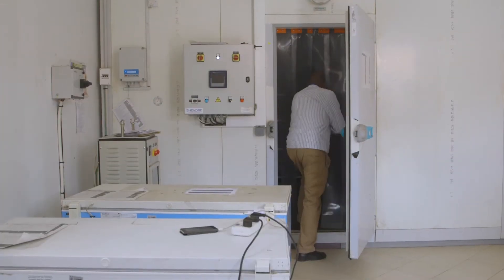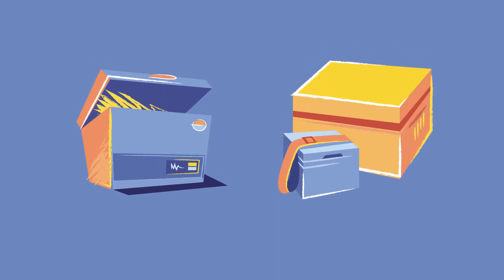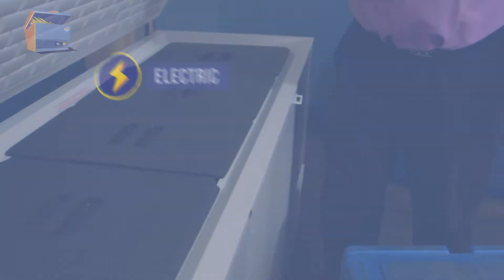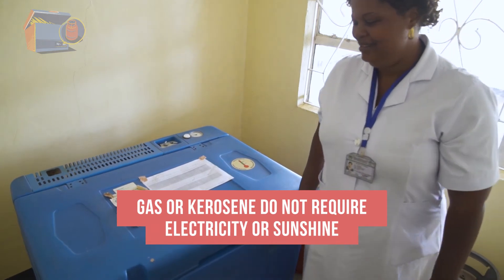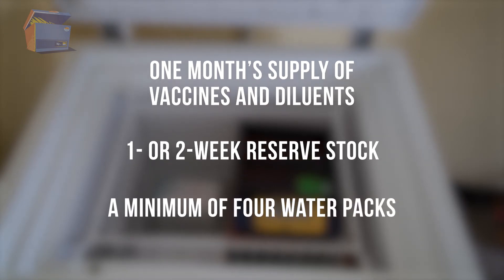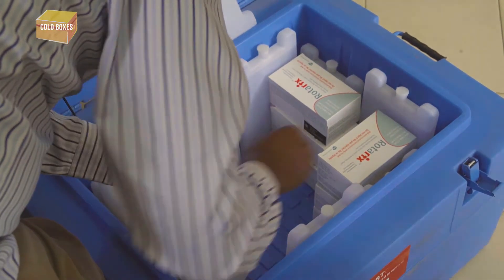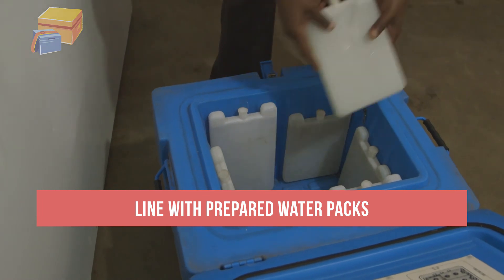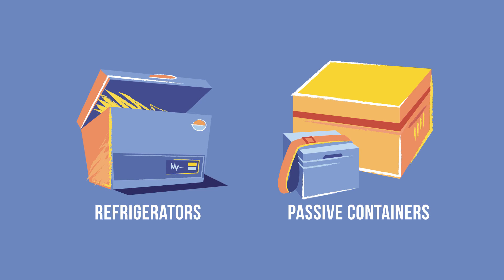What is Cold Chain Equipment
When you take a vial out of a vaccine carrier, it has likely traveled thousands of miles over many months to reach that point. Along the way, the vaccine was stored and transported in different types of equipment to keep it safe and effective.